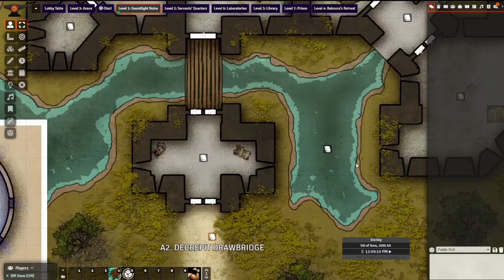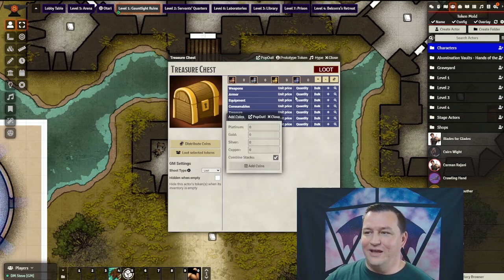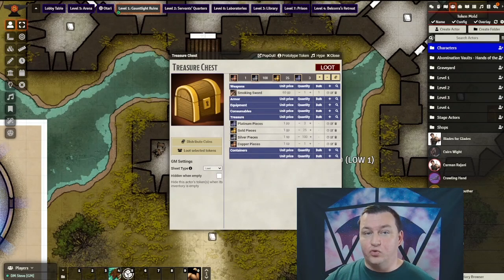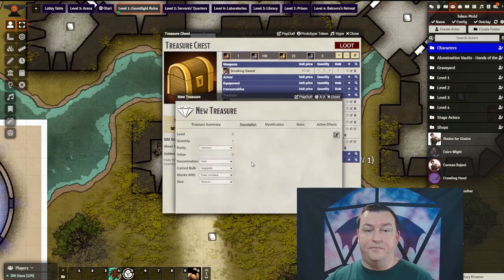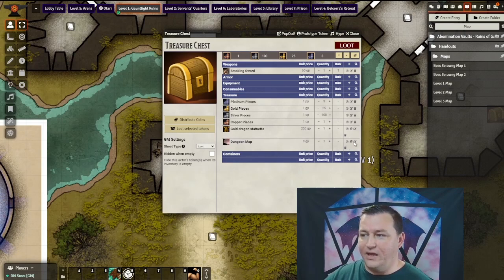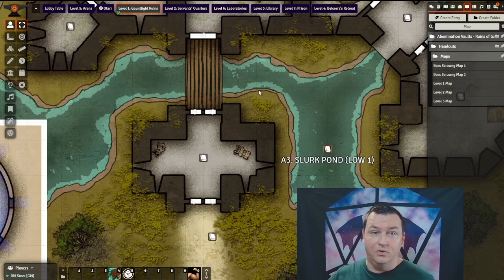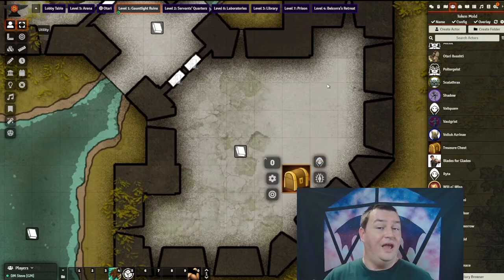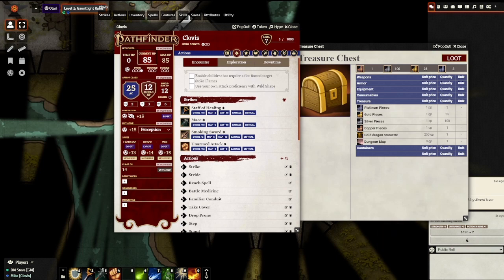Foundry Quick Tips: Elevate your game! Automate your loot!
Erase some of the biggest time sinks in Virtual play, and streamline your players experience by automating your loot! Steve walks you through how to make your loot drag and droppable from within your Foundry game world

We are playing Ruins of Gauntlight live on Twitch, Wednesdays at 7:00 PM PDT. Videos premiered here on YouTube Friday afternoons .